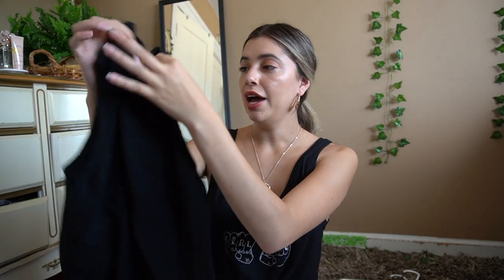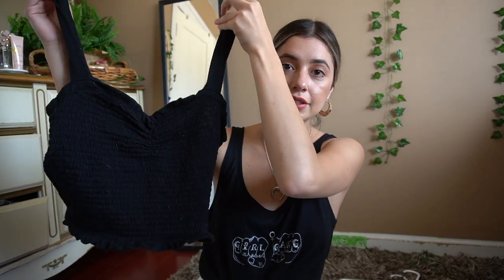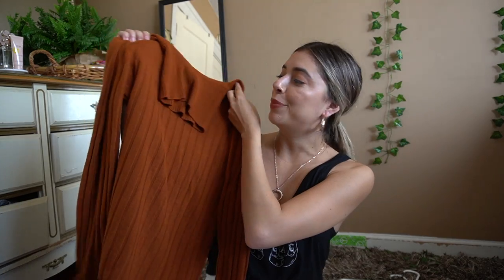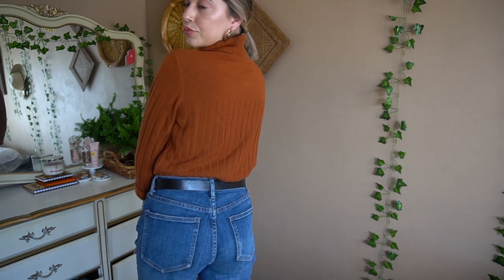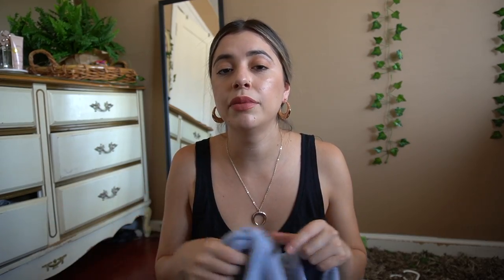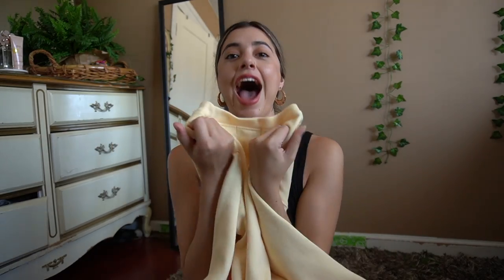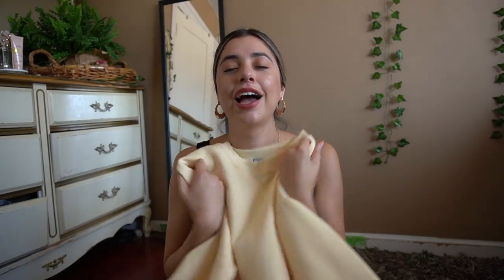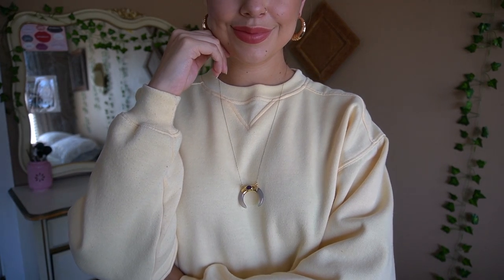COME THRIFT WITH ME +TRY ON HAUL || Oakland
In this video, I take you thrifting with me in Oakland. I went to a store called Out of The Closet. I will show you all the gems I found while thrifting.

April ☾

Out Of The Closet: 238 E 18th St, Oakland, CA 94606